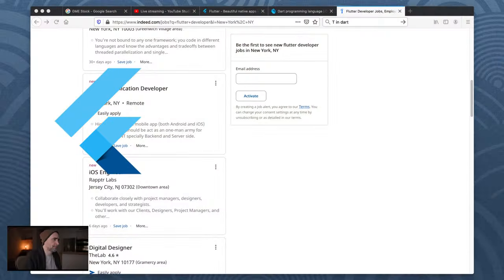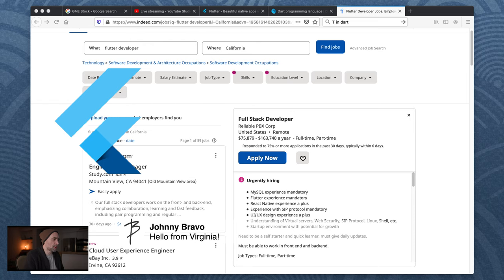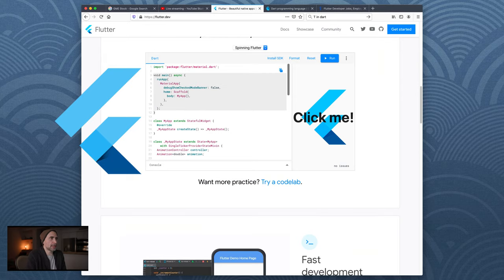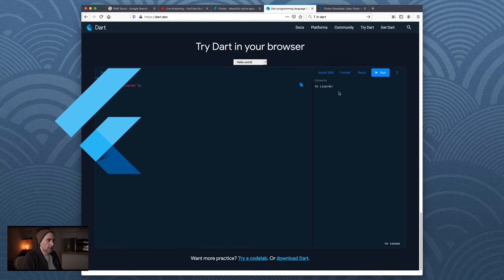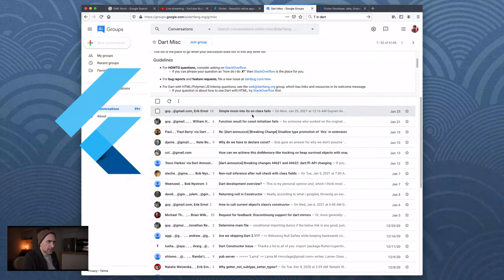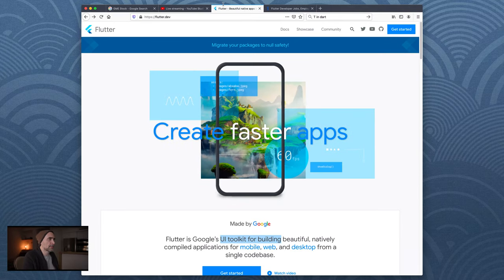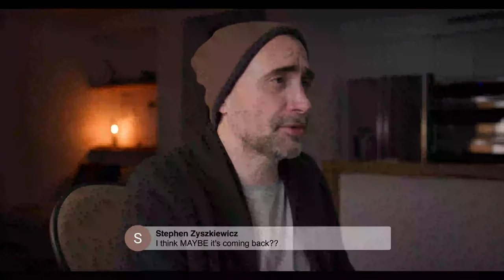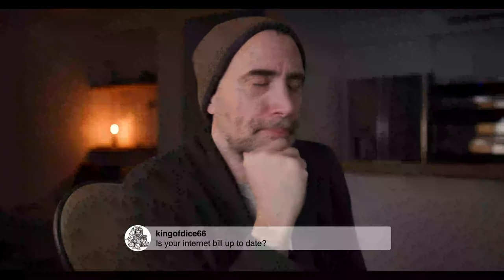Let's take a Quick look at Flutter and Dart!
BOOKS TO READ:
Beginners HTML5, CSS3

MY CAMERA GEAR:
Canon C200 Cinema Camera

Thanks!

Stef